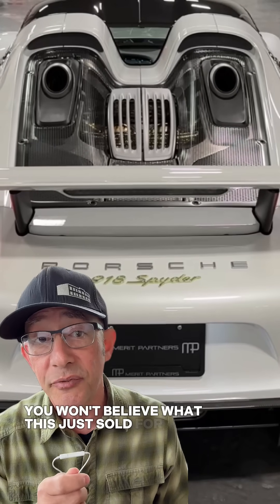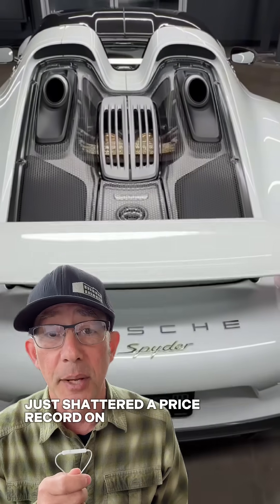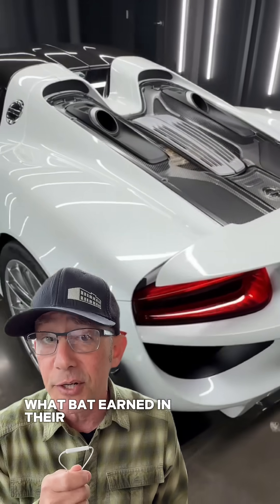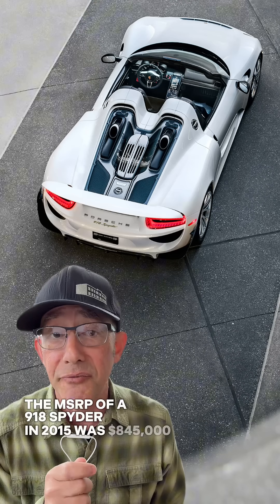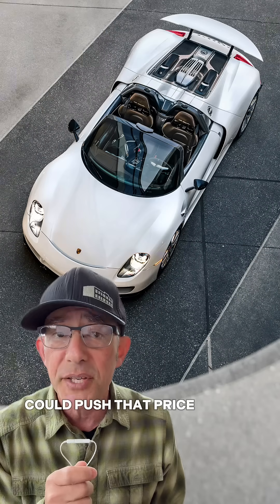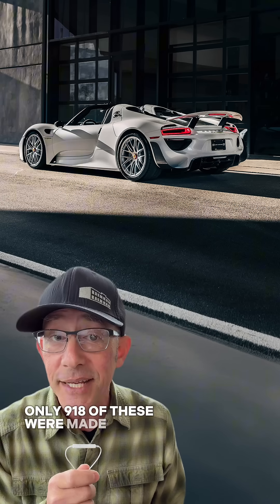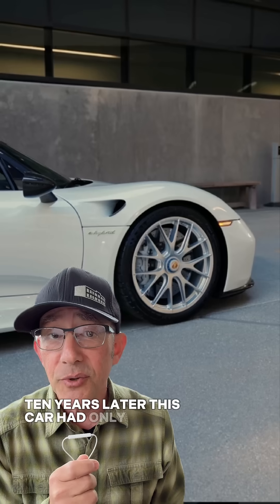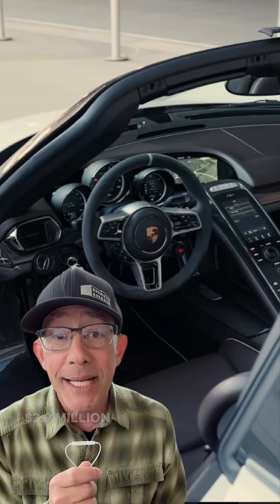Record price?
The Porsche 918 Spyder is a limited-production plug-in hybrid hypercar, part of the "Holy Trinity" alongside the McLaren P1 and LaFerrari. Produced from 2013 to 2015 with only 918 units, it combines a naturally aspirated 4.6-liter V8 engine with two electric motors. This sophisticated powertrain delivers a staggering 887 horsepower and 944 lb-ft of torque, enabling a 0-60 mph time of just 2.5 seconds and a top speed of 214 mph.
Notably, the 918 Spyder was the first road-legal production car to break the seven-minute barrier at the Nürburgring Nordschleife, achieving a lap time of 6 minutes 57 seconds. It can also operate in pure electric mode for up to 12 miles. Its lightweight carbon fiber monocoque chassis and advanced all-wheel-drive system contribute to its exceptional handling and performance.